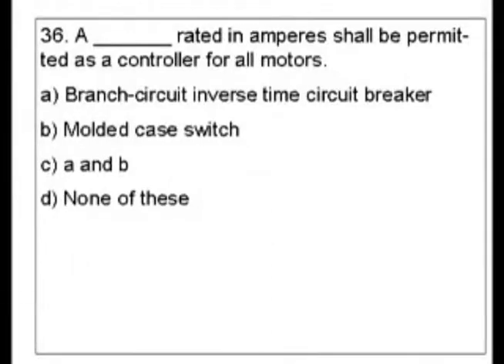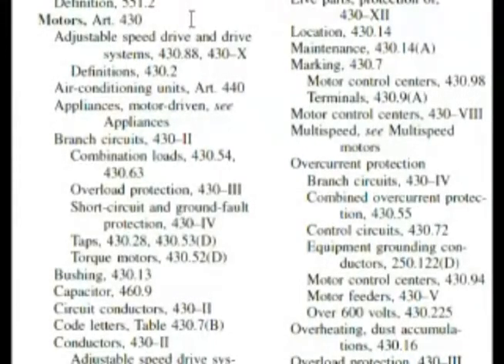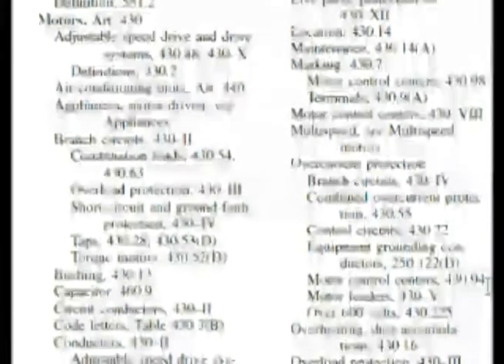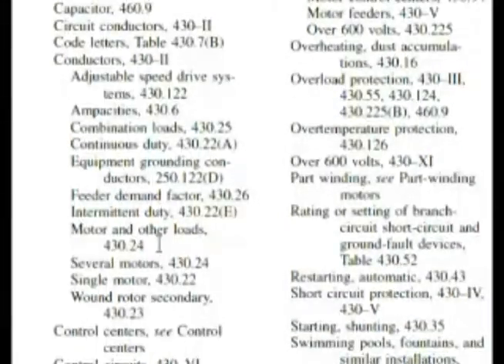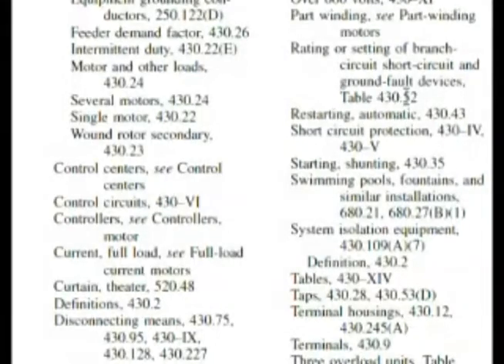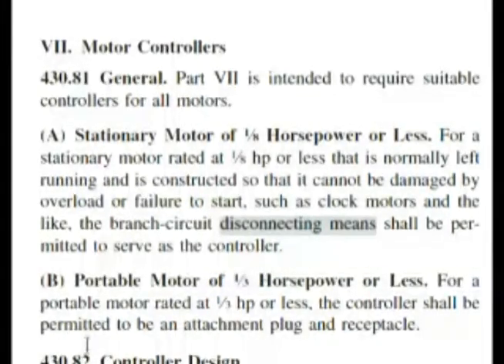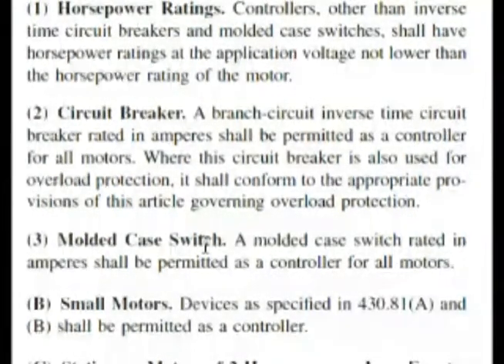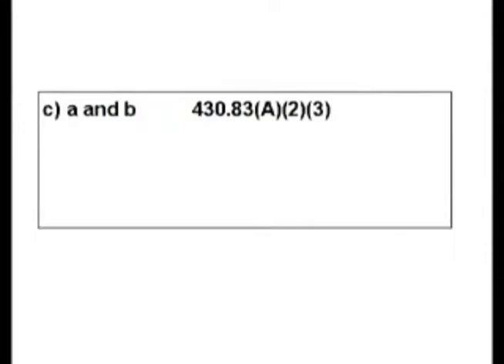Passing an Electrician Journeyman or License Exam - Question 36